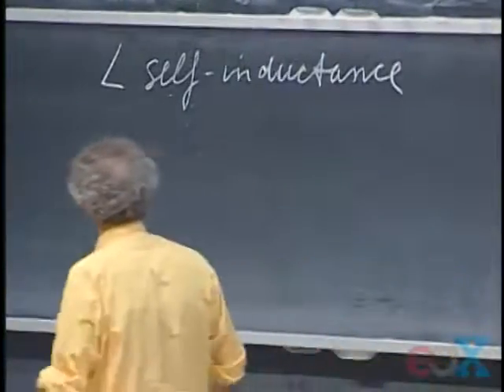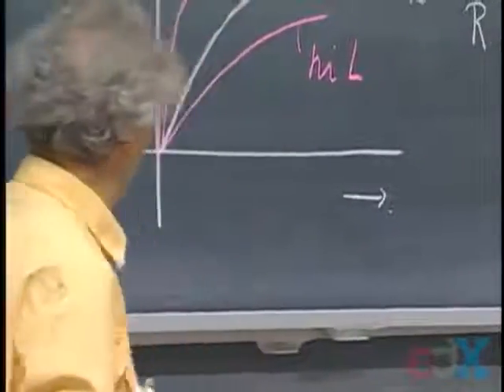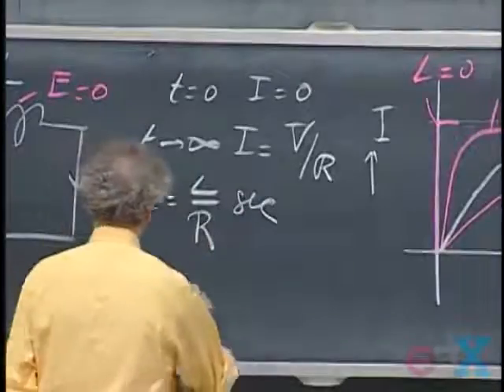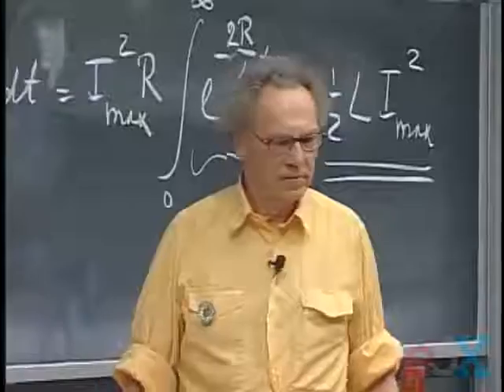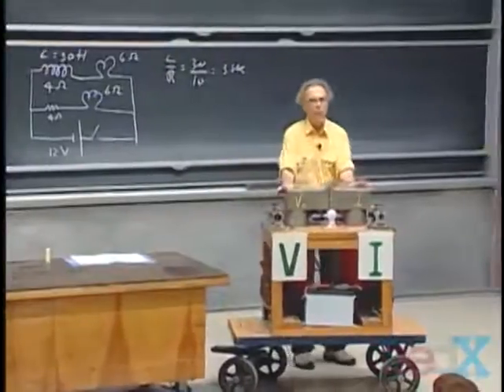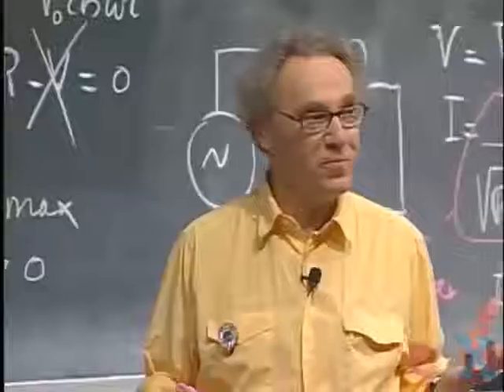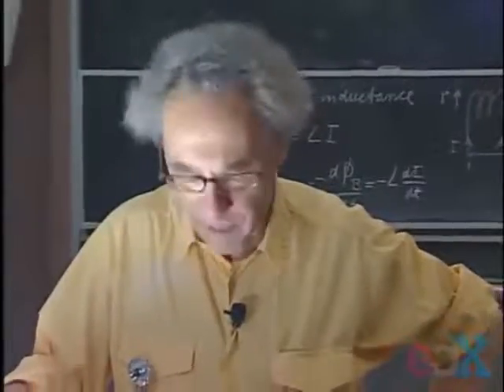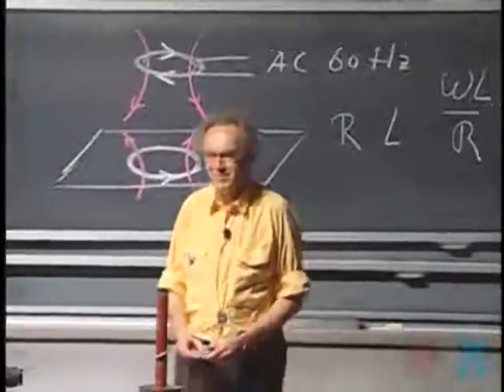8 02x Lect 20 Inductance, RL Circuits, Magnetic Field Energy 2